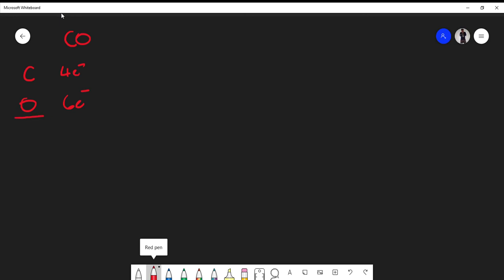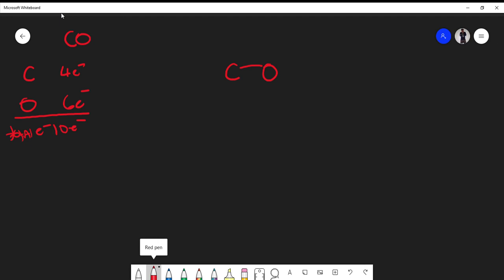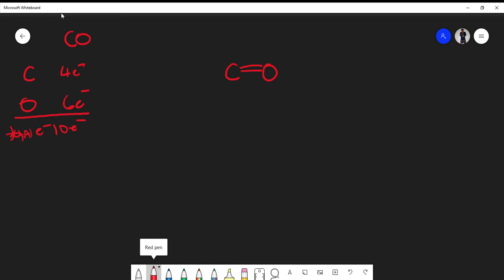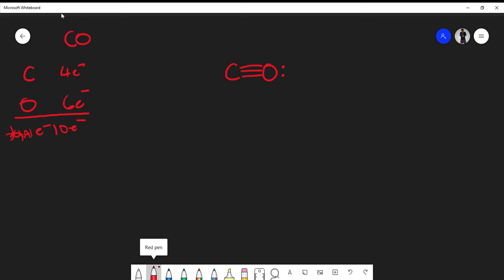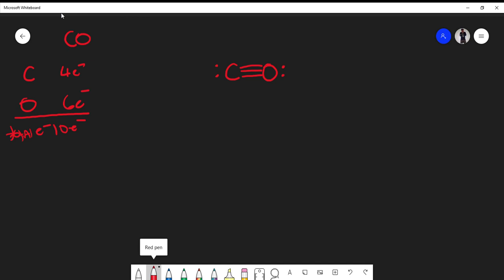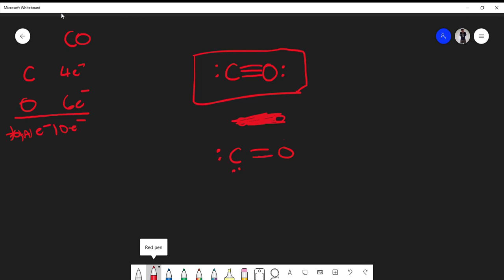Carbon Monoxide Lewis Structure (CO)